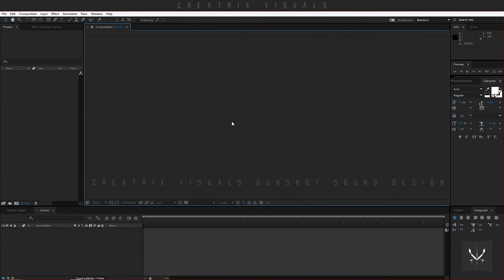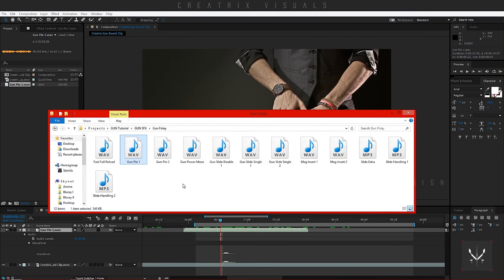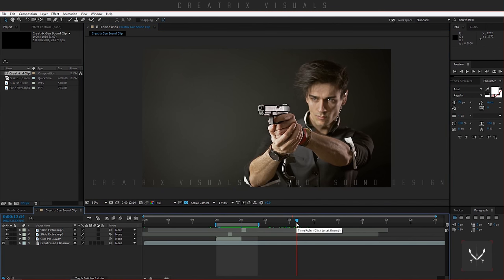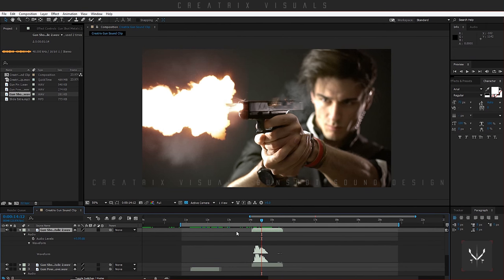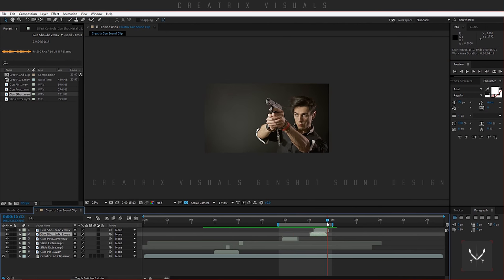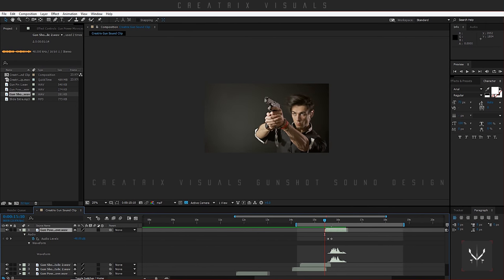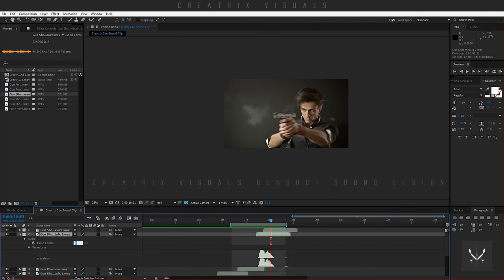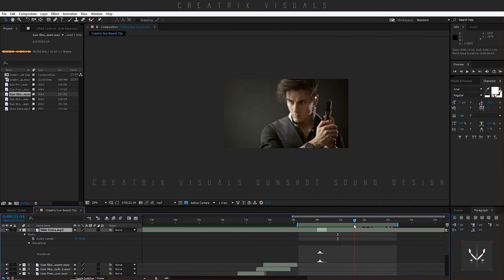Gunshot Sound Design Tutorial - Free SFX